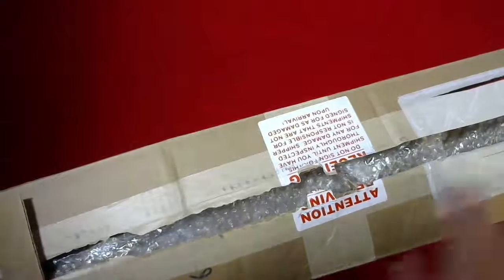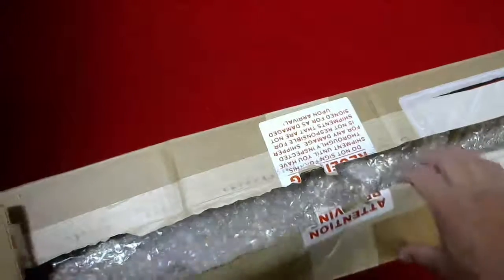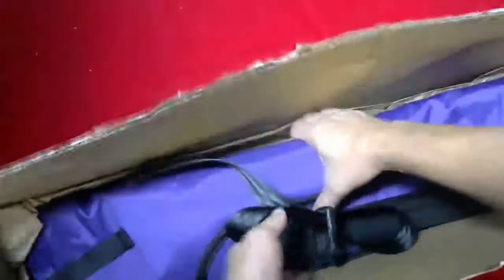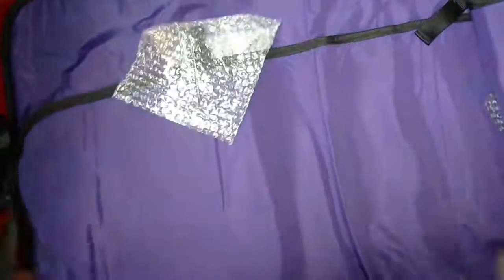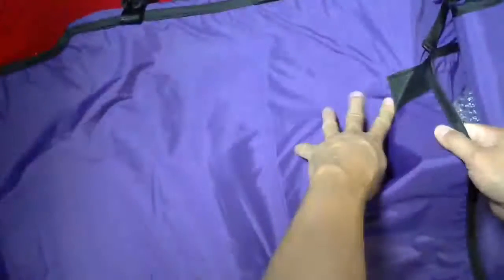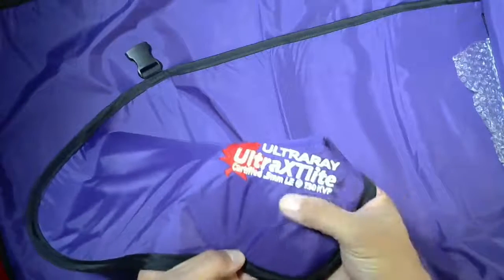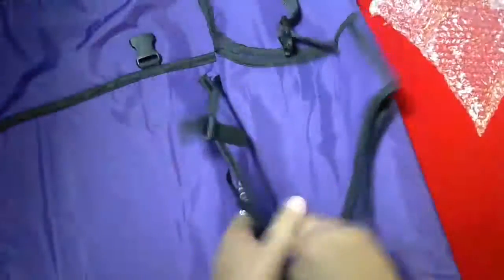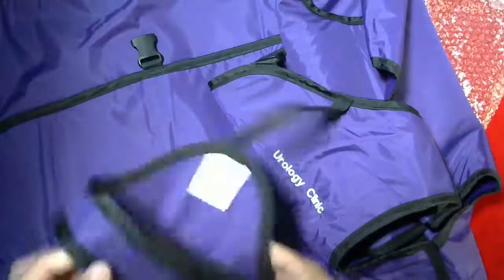UltraRay Model XSP1, Partial Overlap Coat w2 Web Belt, Ultra XT Lite Composite Apron